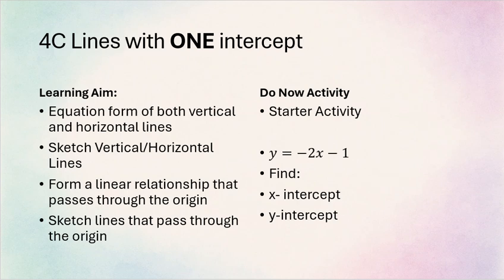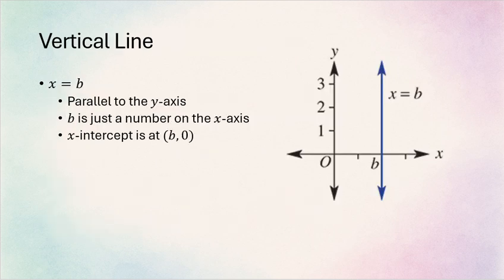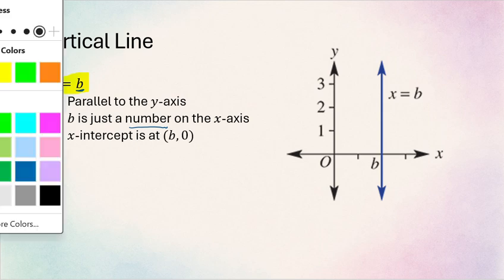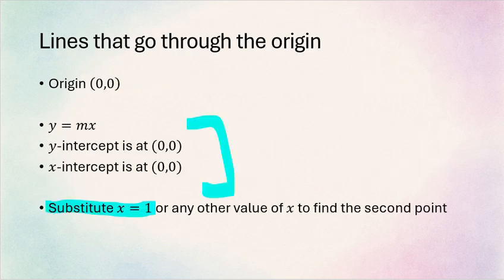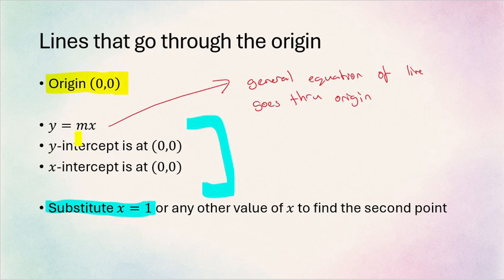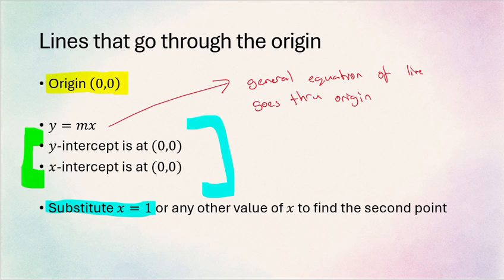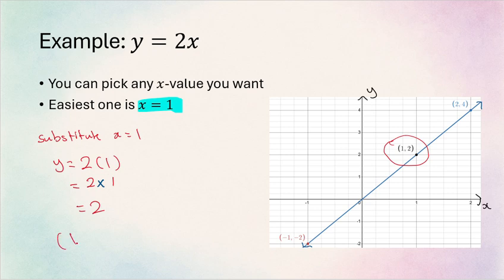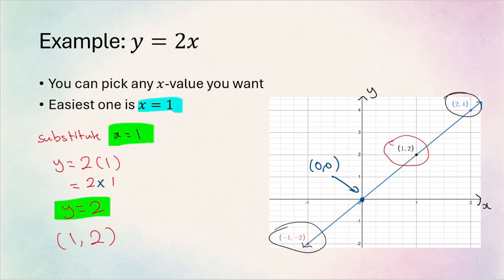4C Lines with One-Intercept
This talks about Horizontal and Vertical lines.
Horizontal: x=b
Vertical: y=c

We also go through lines that pass through the Origin (0,0) and how we draw a line that goes through the Origin by finding our 2nd coordinate point.